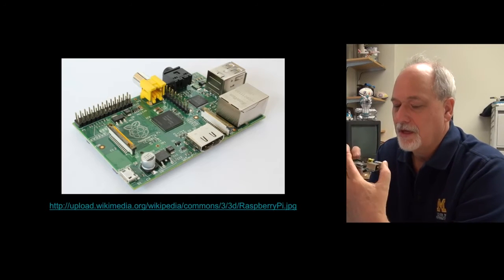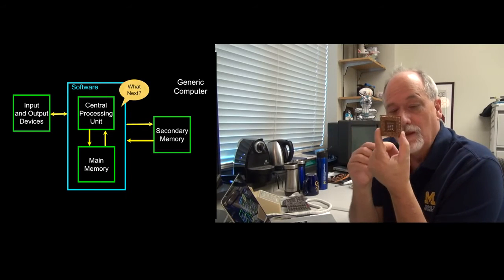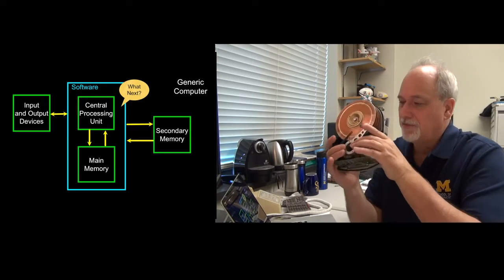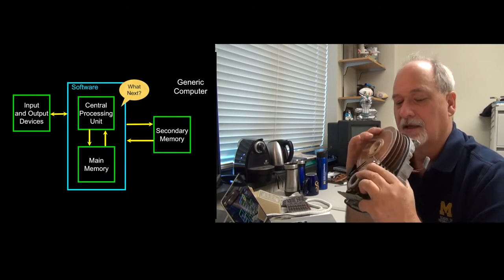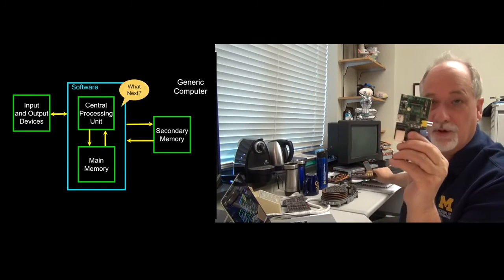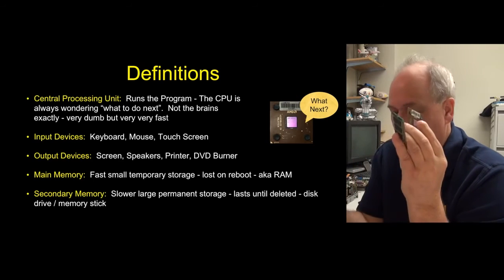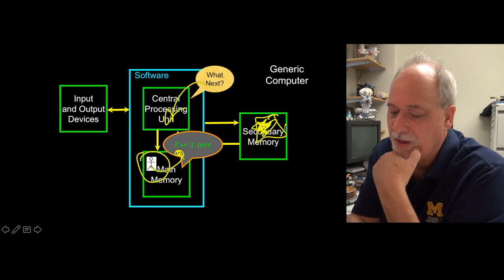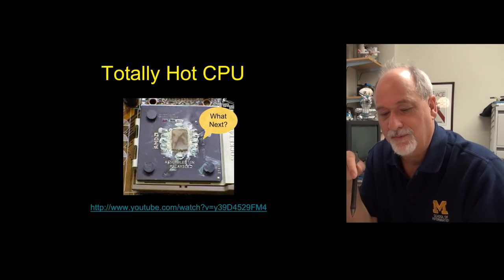Learn python in 2021-Introduction Chapter 1 Part 2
- Python for Everybody: Exploring Data

Python tutorial, Python tutorial for beginners.